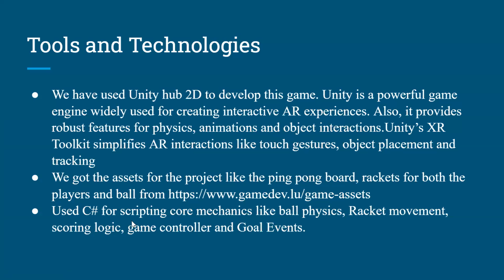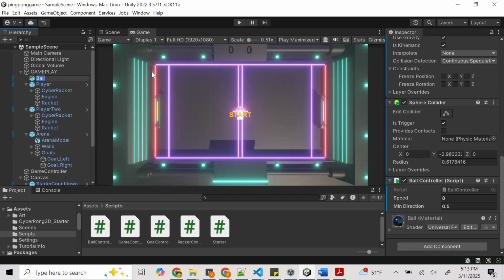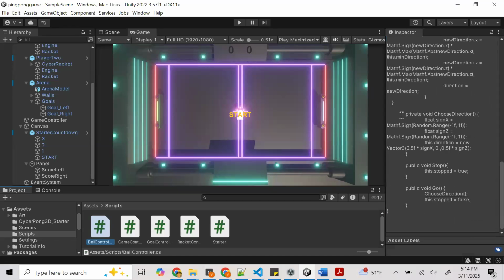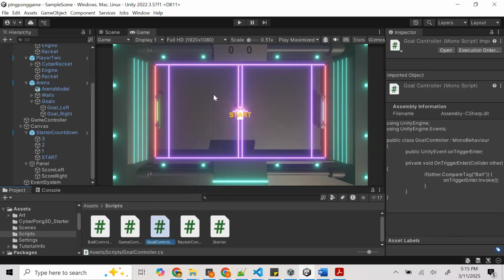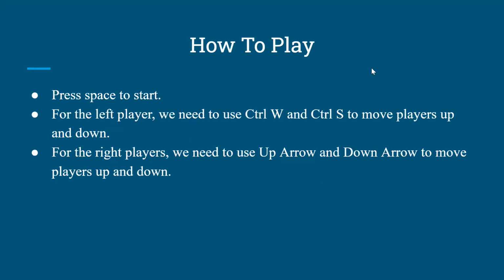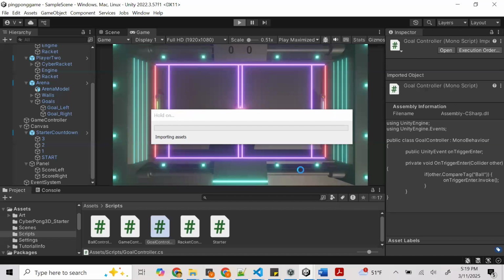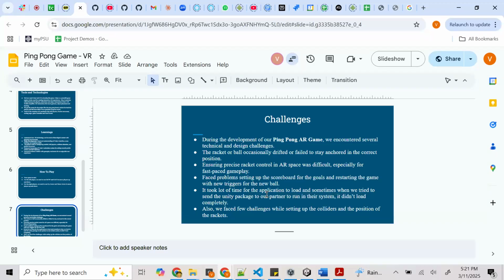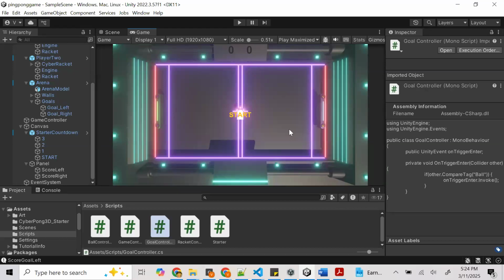Virtual Reality - Ping Pong Game